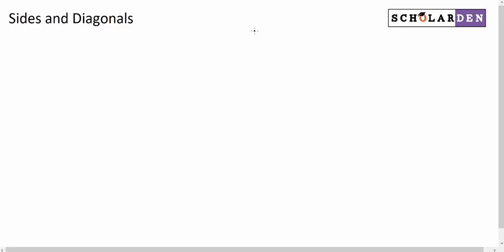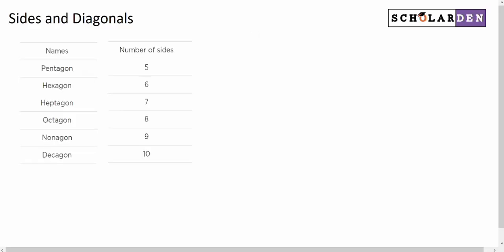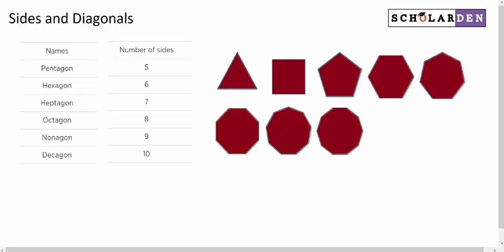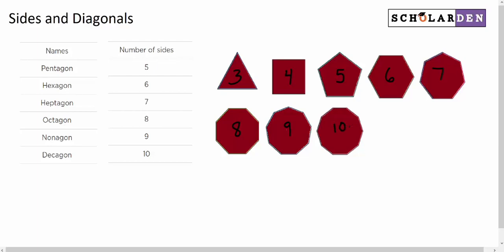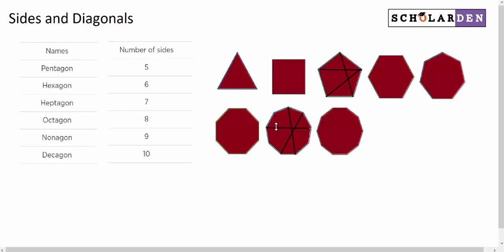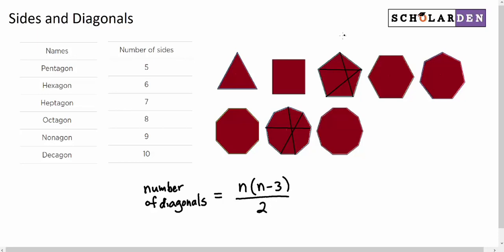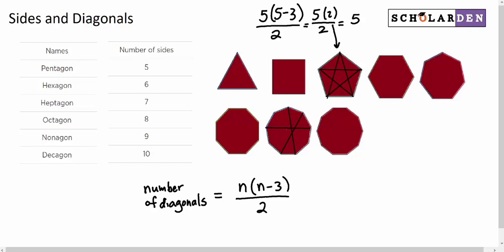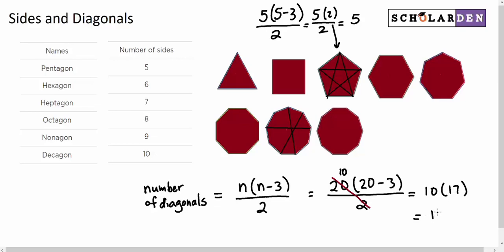Sides & Diagonals Tutorials - GRE Exam - GRE Preparation for Beginners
GRE preparation for Beginners. for more GRE Tutorials and practice questions.

Pentagons
Hexagon
Heptagon
Octagon
Nanogan
Decagon

Sides of Polygons
Diagonals of Polygons

GRE Exam preparation.